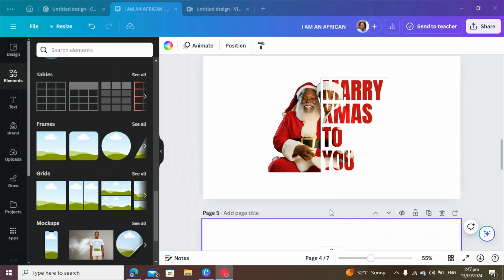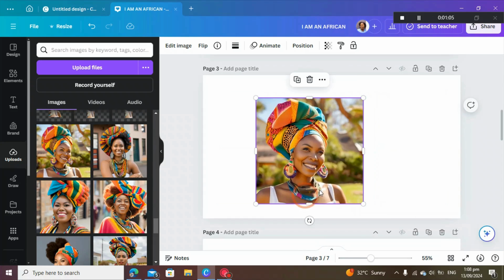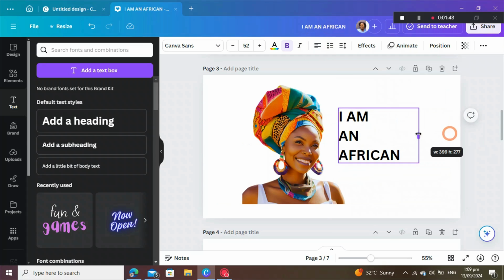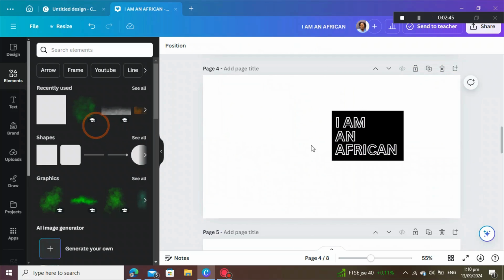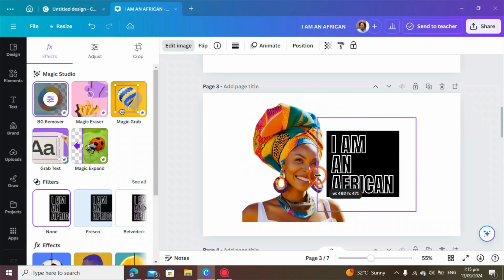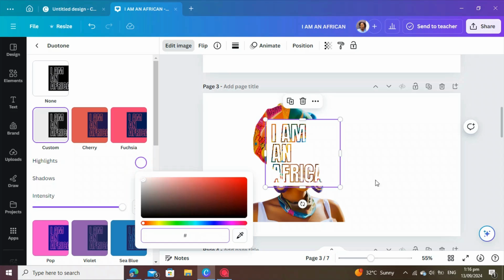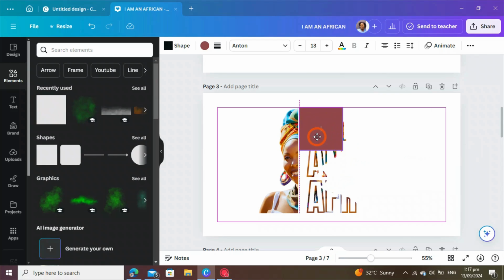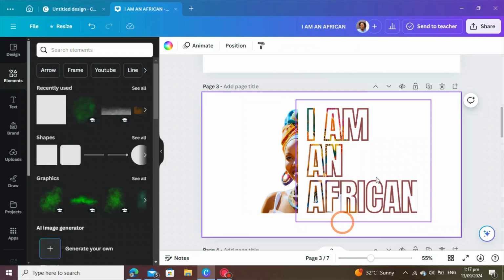CREATE VIRAL TRENDING They Not Like Us SPLIT DESIGN IN CANVA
Title "Half Face Typography Design | Canva Trend Tutorial (Easy Steps!)"

In this video, I'll show you how to create an eye-catching Half Face Typography Design using Canva! This trendy design technique is perfect for social media posts,  T-shirts ( Print On Demand ), thumbnails, or marketing campaigns. I’ll guide you step-by-step, revealing my secret tips to make your designs pop. Follow along to become a pro at this viral design technique and impress your audience with this creative trend.